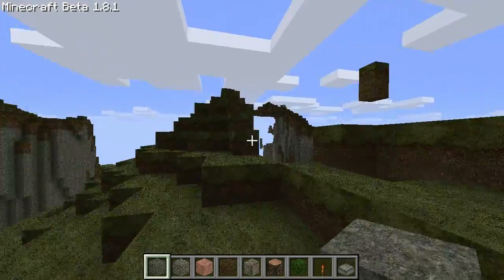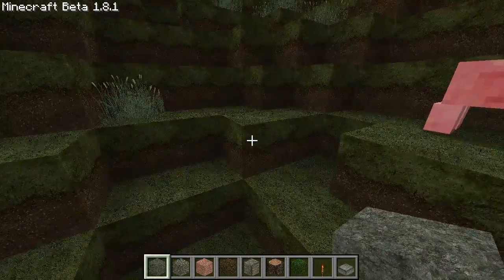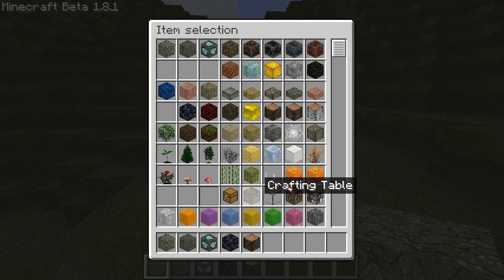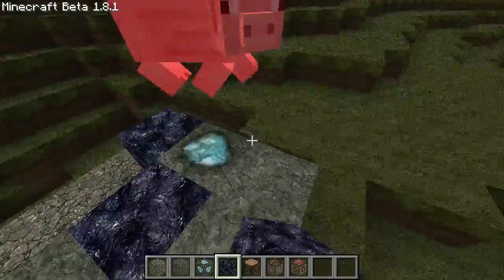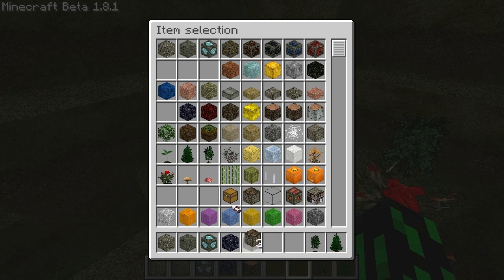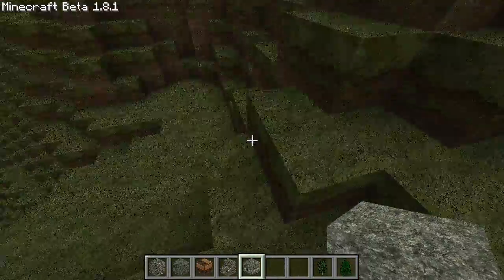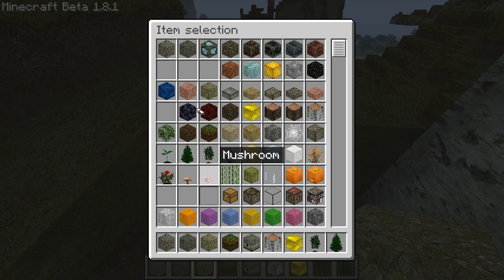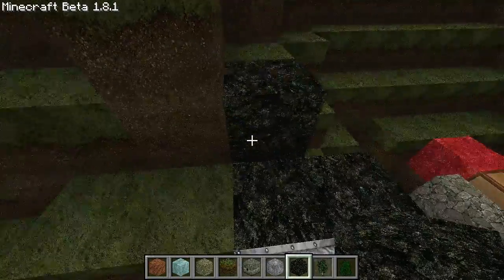Minecraft 512x512 HD Texture Pack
A quick video of a very HD texture pack